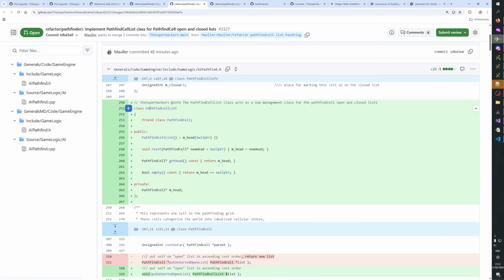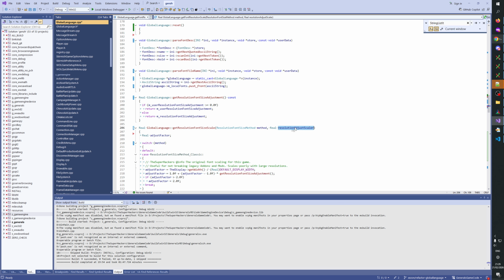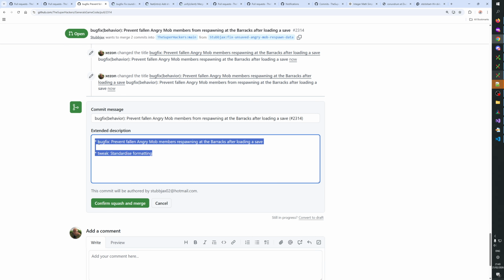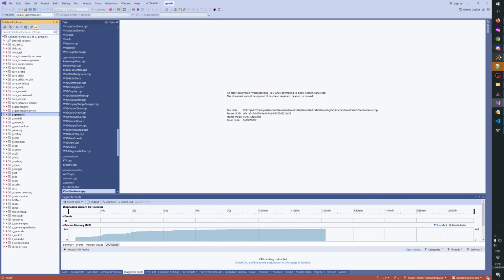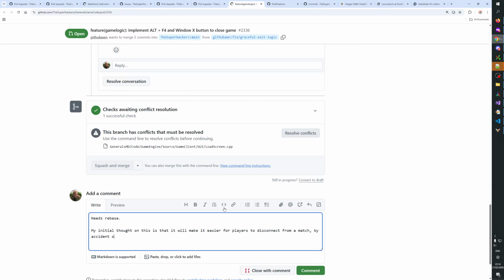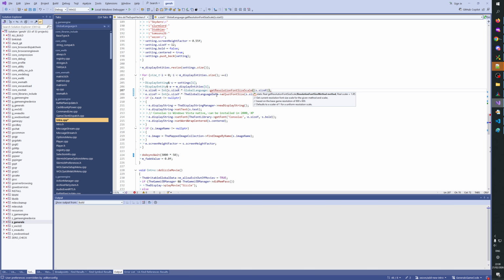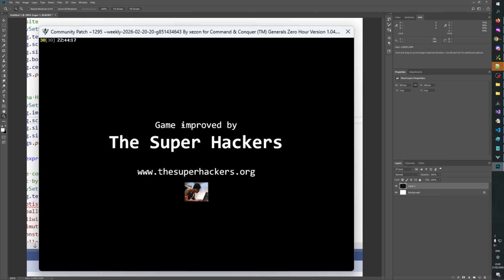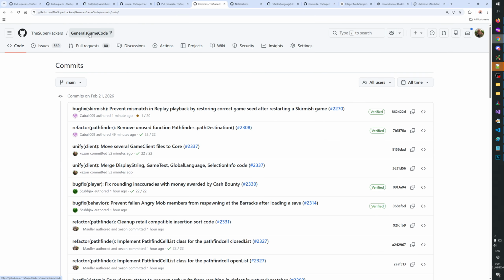Let's fix Generals Zero Hour 1254 - Tweak Super Hackers Intro some more